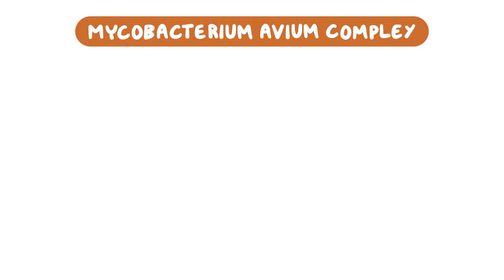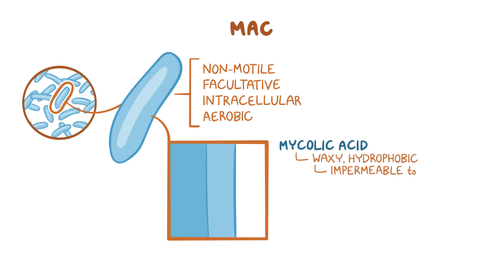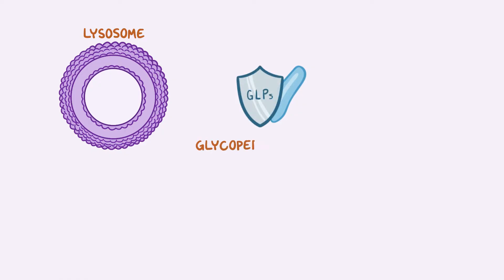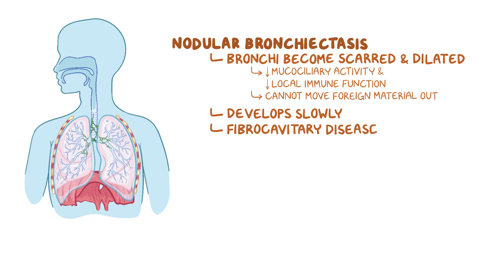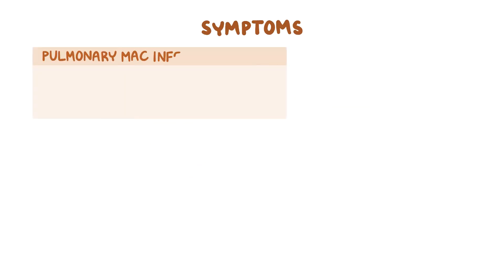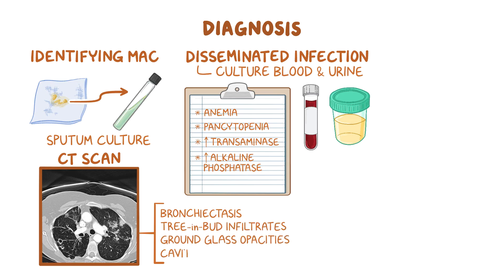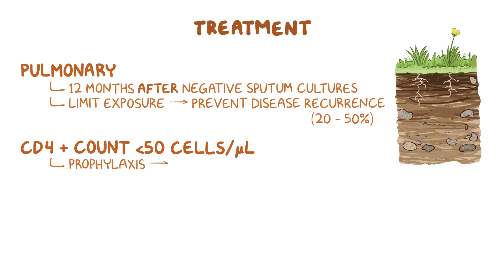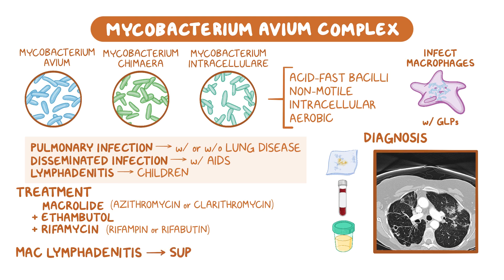Mycobacterium avium complex - causes, symptoms, diagnosis, treatment, pathology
What is mycobacterium avium complex?  Mycobacterium avium complex, or MAC, includes three species; Mycobacterium avium, Mycobacterium Chimaera, and Mycobacterium intracellulare.